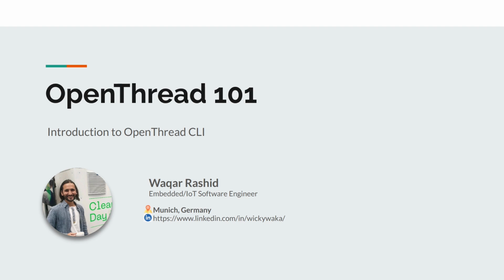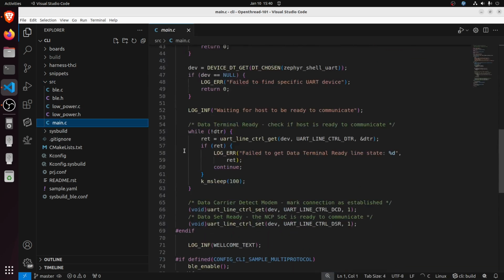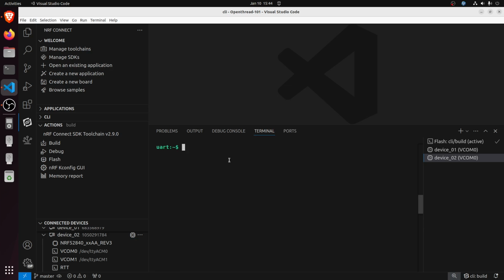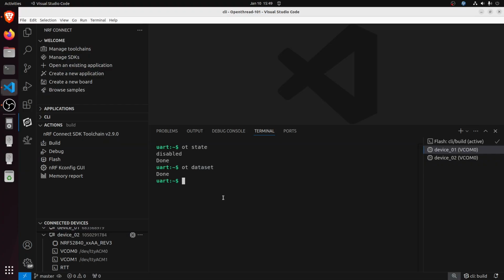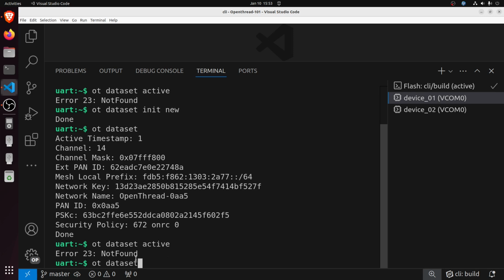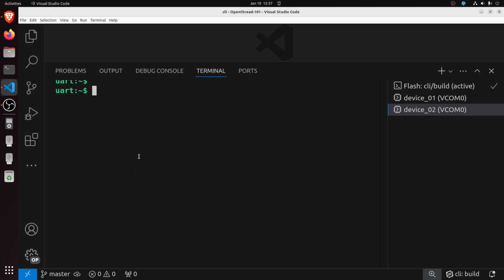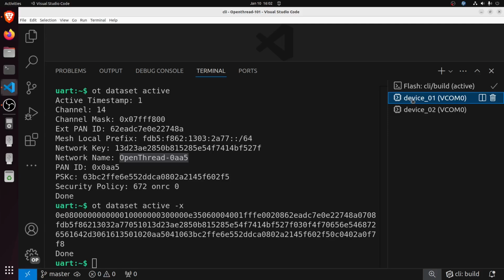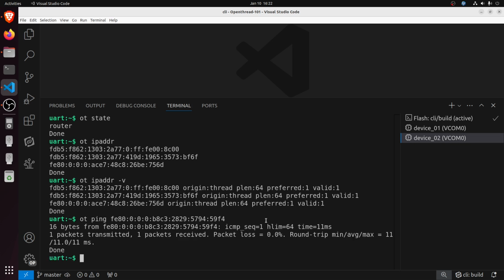Openthread 101: Introduction to OpenThread CLI (Part 04)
In this video I show you how to use openthread cli and form a thread network using two nrf52840 development kits.